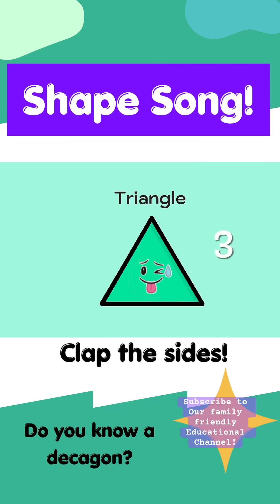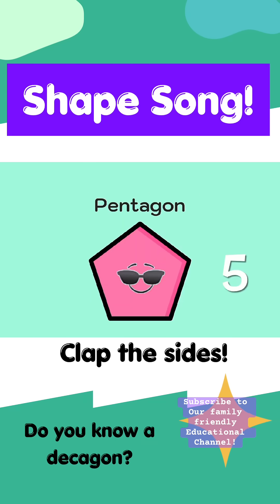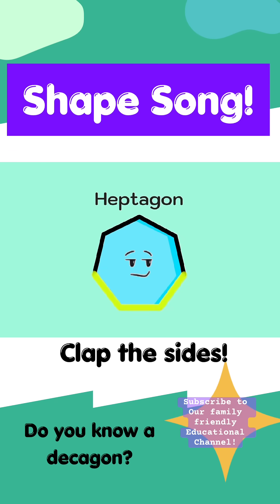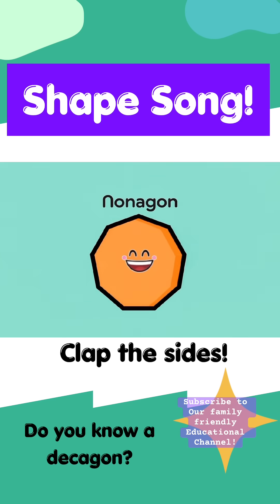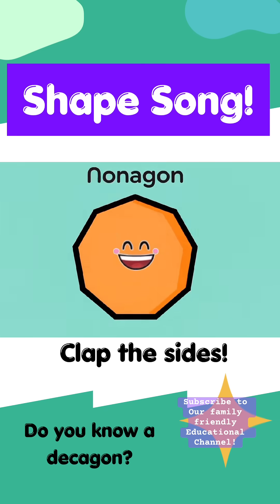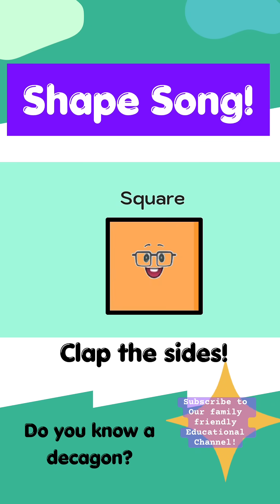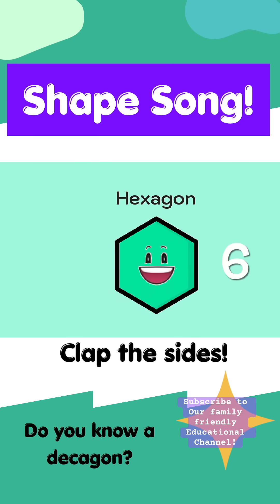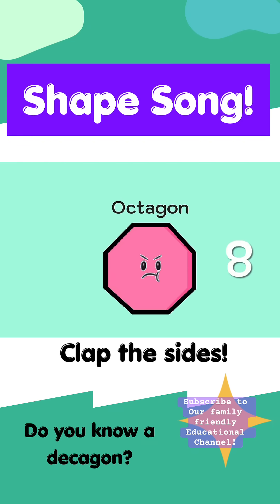Interactive Shape Song! Clap the Sides!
My Shape Song is an enjoyable way to learn shapes! Clap the sides! Learn all kinds of shapes like nonagon and decagon! Perfect for preschool, kindergarten, 1st grade, and 2nd grade!